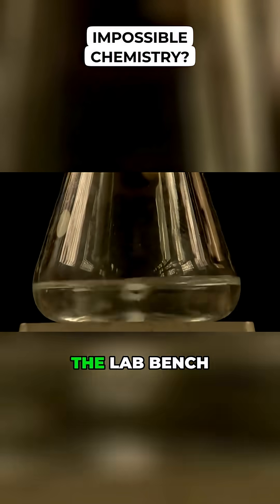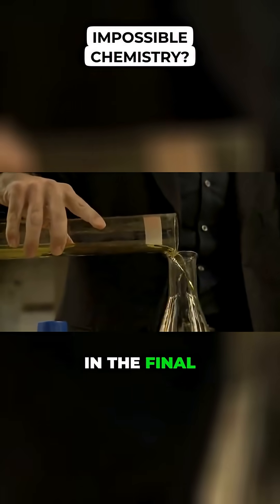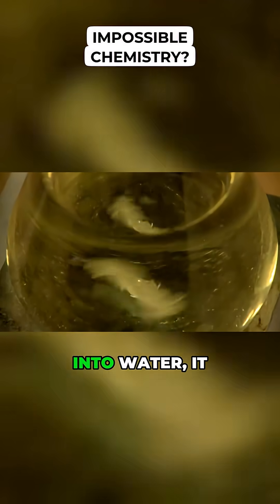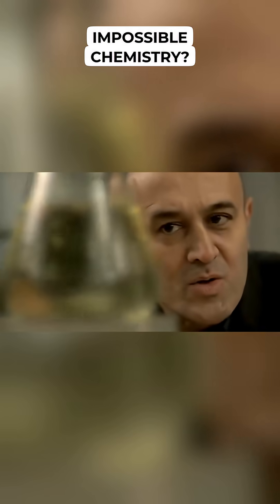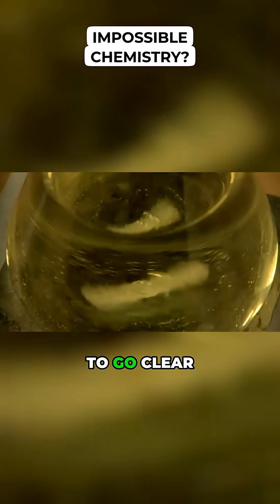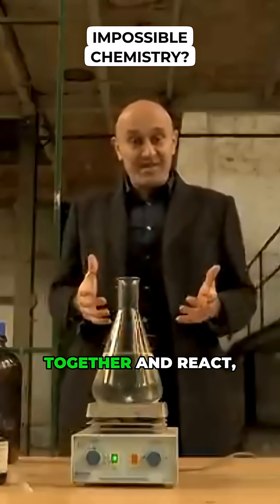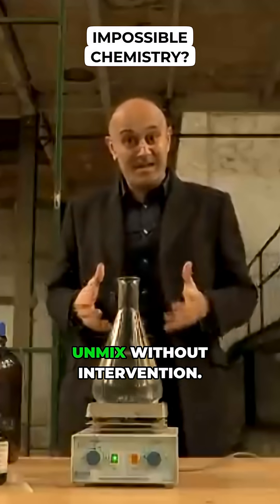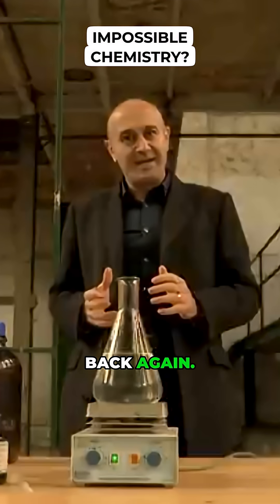Impossible Chemistry?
Witness a chemical reaction that seems to defy the laws of nature!